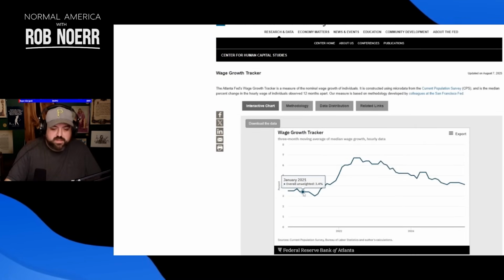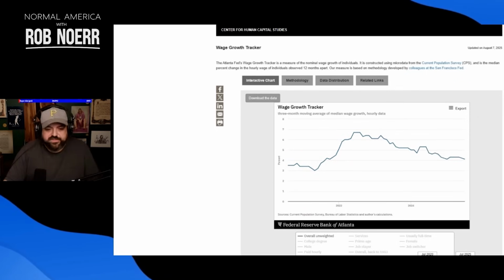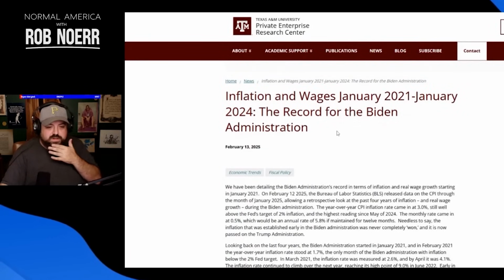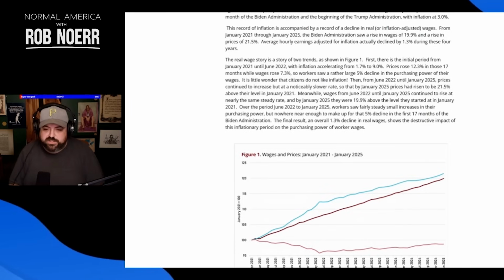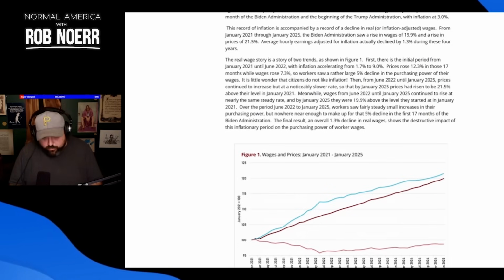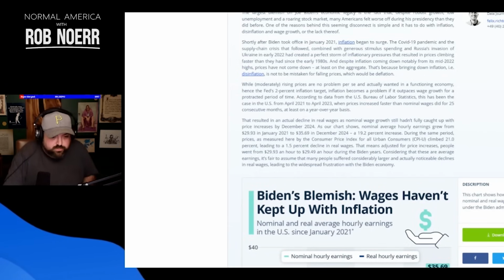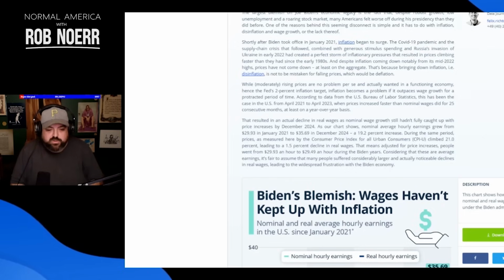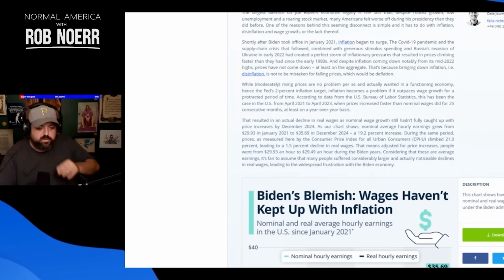I Expose RTP's Biggest Lie From Our Debate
Streaming Live Every Weeknight Around 10pm Eastern Time

Support Rob!

zpub6o2pqWgV1VwuLmE8zR5fcwzouE7DnwsN3MpzVvhUx71sLEsmSHYYfZ5rRKTLdinDCuMHE6mn7TLwFHps5sFLgSkG3K96YSBxWqYNd2xYL3Y